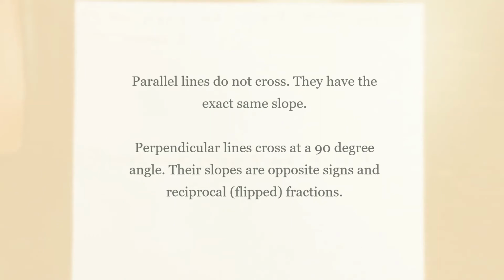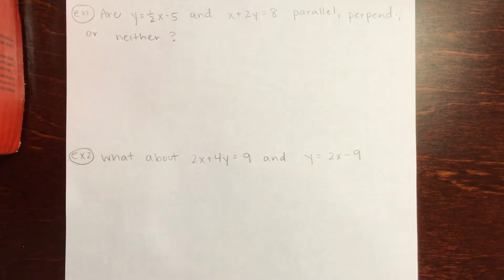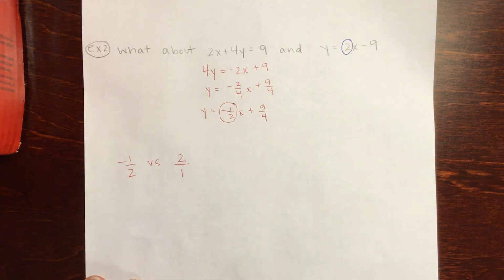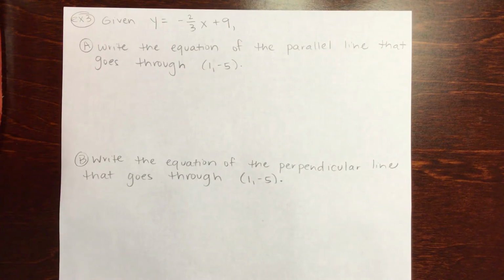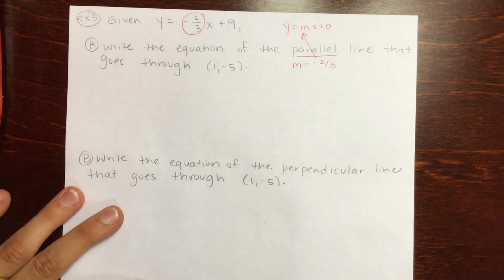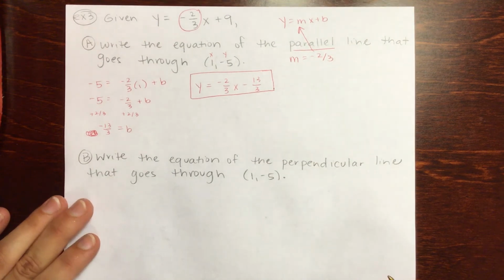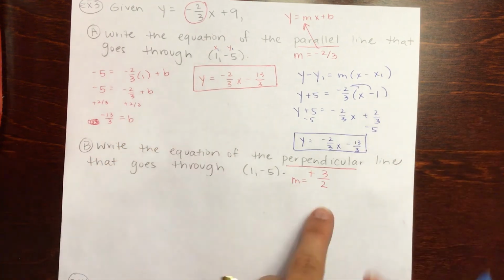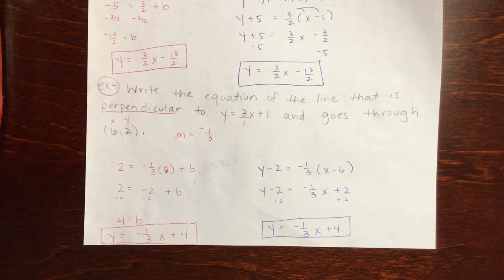Lines Parallel and Perpendicular